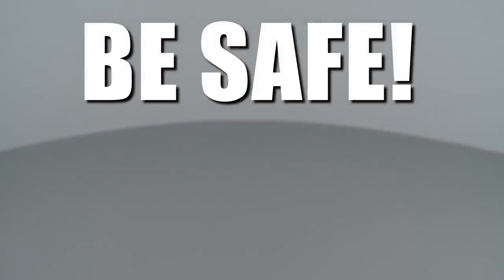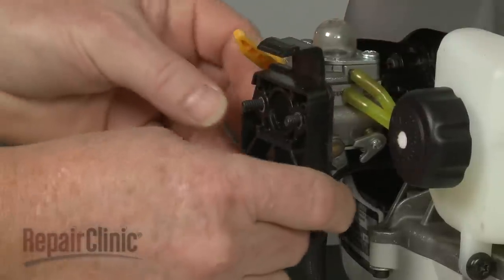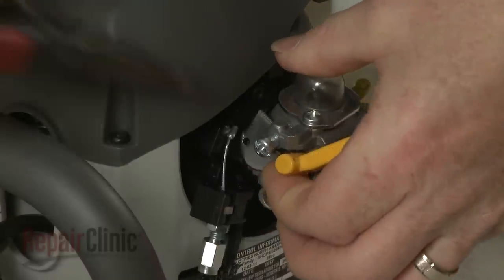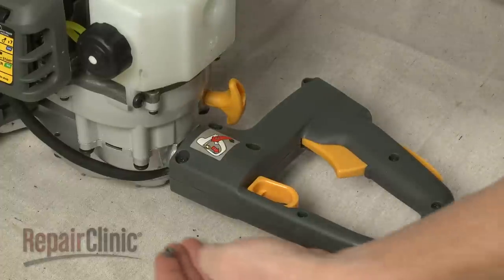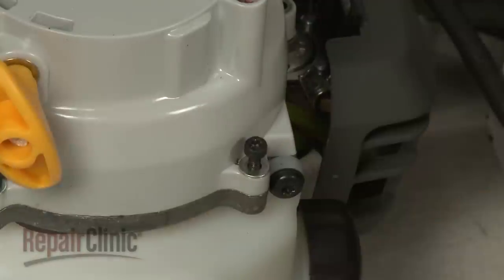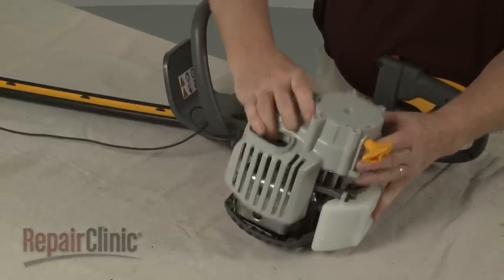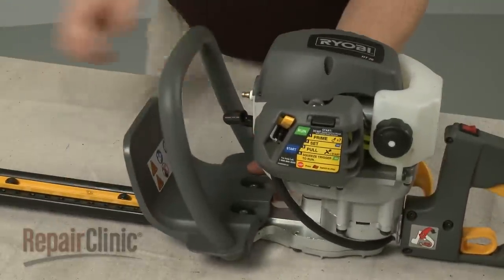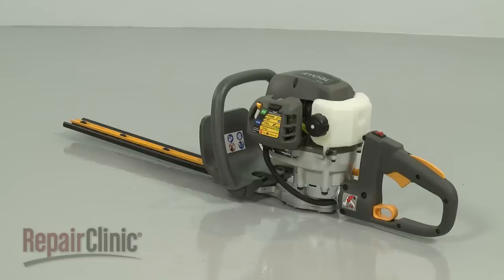Ryobi Hedge Trimmer Disassembly – Hedge Trimmer Repair Help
Repairing a Ryobi hedge trimmer? This video demonstrates the proper and safe way to disassemble a hedge trimmer and how to access parts that may need to be tested and/or replaced.

Here is a list of the most common hedge trimmer problems:

Hedge trimmer engine stops after a few seconds
Hedge trimmer runs poorly
Hedge trimmer won't start

Tools needed: 3/8th inch socket, T-25 Torx head screwdriver, T-20 Torx head screwdriver, needle nose pliers, clamp